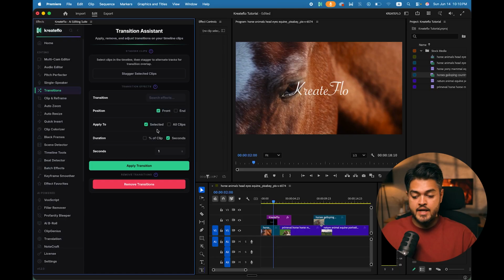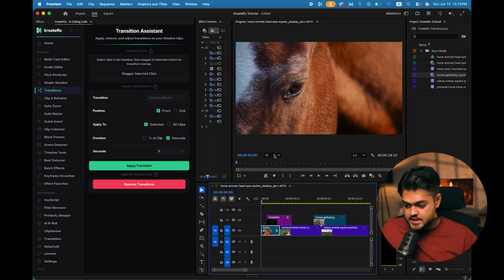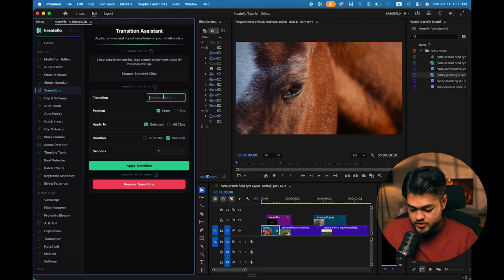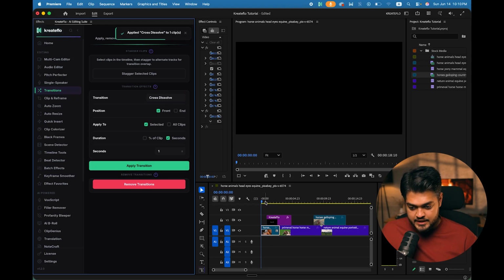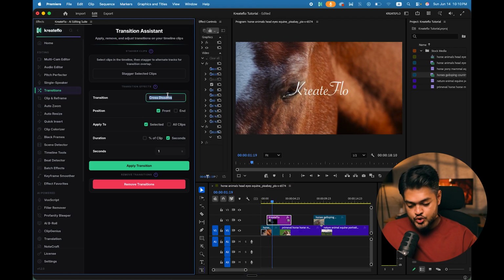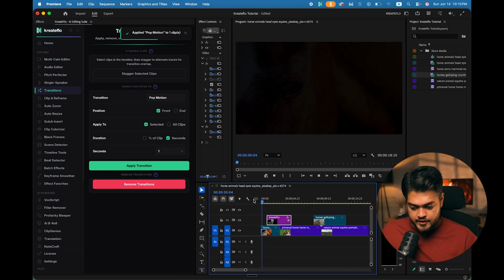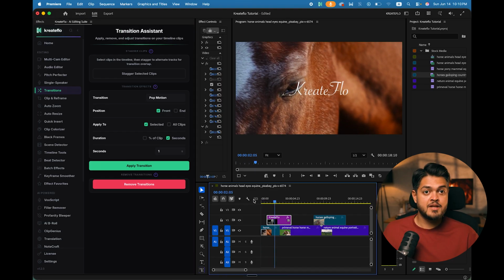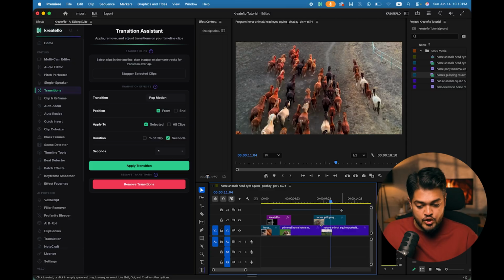KreateFlo Transitions Tutorial | Bulk Apply Transitions & Text Animations in Premiere Pro (2026)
In this tutorial, I show you KreateFlo's Transition Assistant, a feature built for longer edits where you've got clips spread across multiple timelines and need the same effect applied again and again.

Instead of manually dragging and adjusting transitions one clip at a time, you can search, click, and apply instantly or mass-select multiple clips and text elements to apply the same transition or animation to all of them at once.

This is Tutorial #7 in our KreateFlo series. Catch up on other Tutorials.

What you'll learn:

1. How to apply a single transition (like Cross Dissolve) to a clip in seconds
2. How to add text animations (like Pop Motion) at the start of a clip
3. How to mass-select multiple clips and apply the same transition to all of them at once
4. How to mass-select multiple text elements and apply the same animation across all of them
5. Why this feature is a huge time-saver for longer edits, like editing courses or content with lots of repeated text effects

If you've ever had to manually apply the same transition or text animation to dozens of clips one by one, this feature turns that into a single action.

Chapters:
0:00 Intro to the Transition Assistant
0:15 Applying a Cross Dissolve transition
0:40 Adding a Pop Motion text animation
1:00 Mass-selecting clips/text to apply the same effect to all
1:25 Why this matters for longer, repetitive edits

What's the longest edit you've had to apply repeated transitions on?